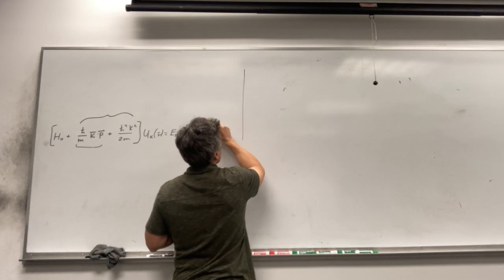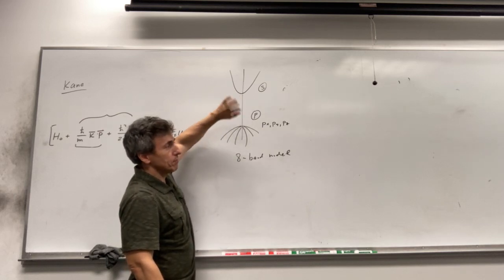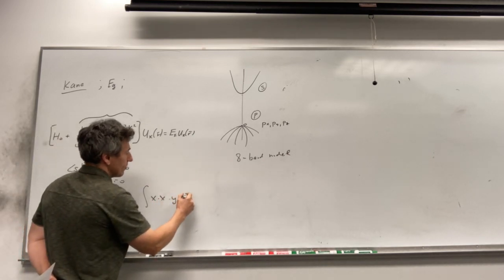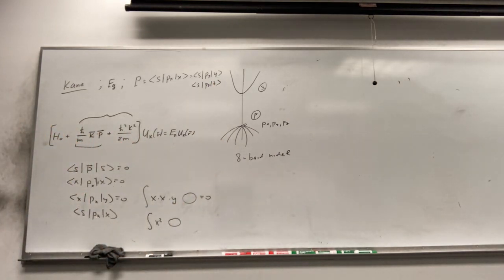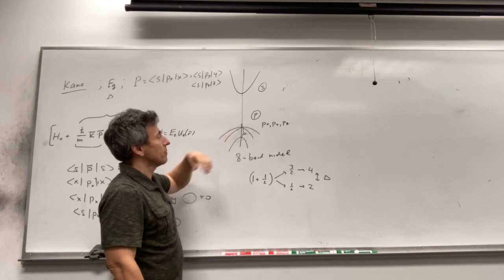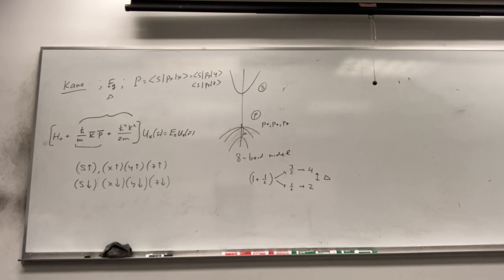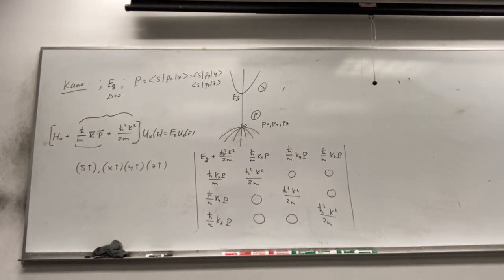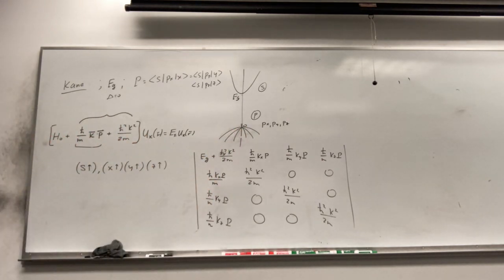Kane model or 4 band model part7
Respected Prof. Dr. Vadym Apalkov